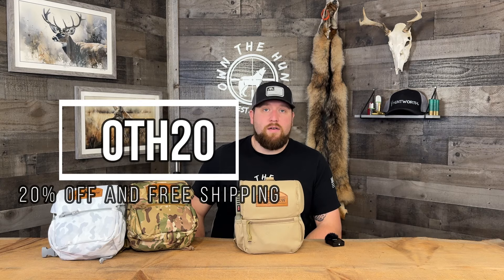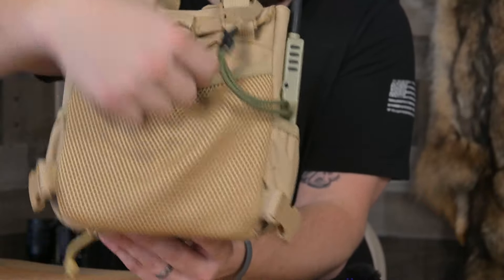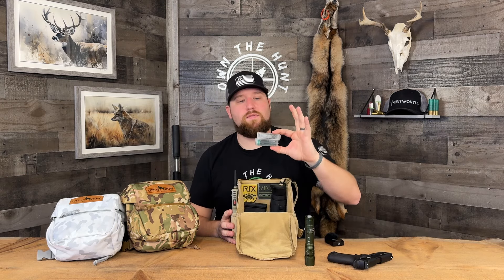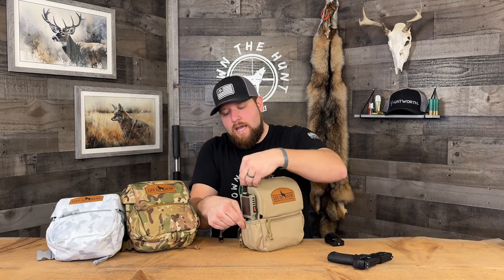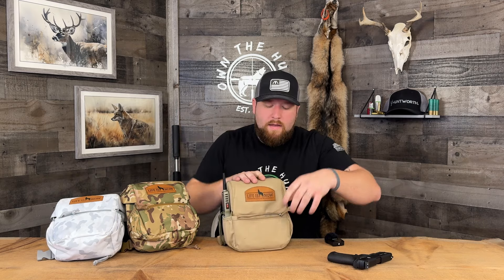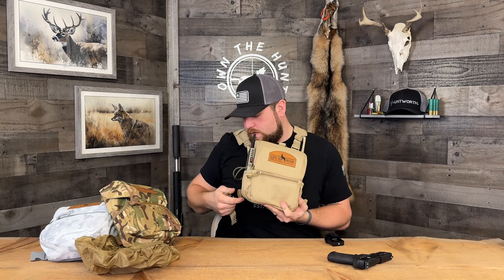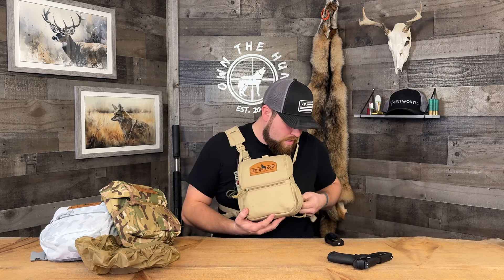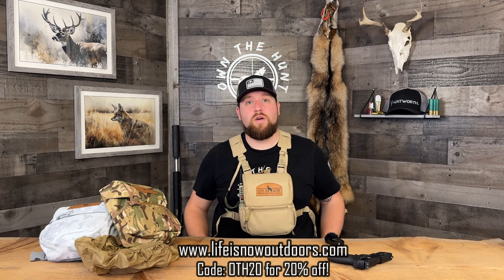Life Is Now Chest Pack Review | Predator Hunting Gear Bino Harness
What's up OTH gang! In this episode I go over my new chest pack by Life is now outdoors!

USE CODE: "OTH20"